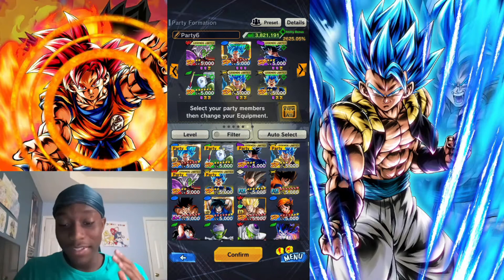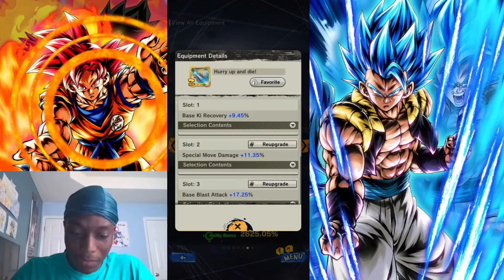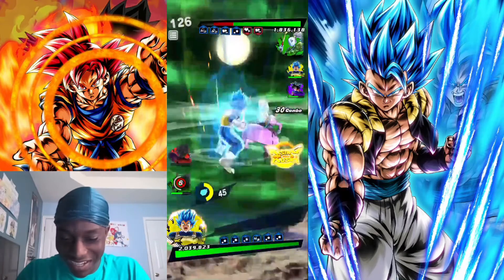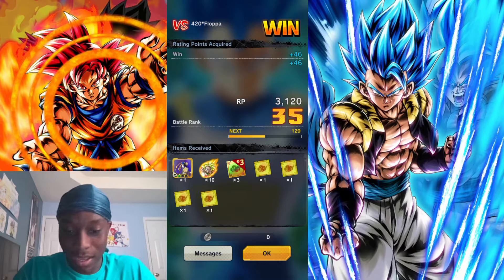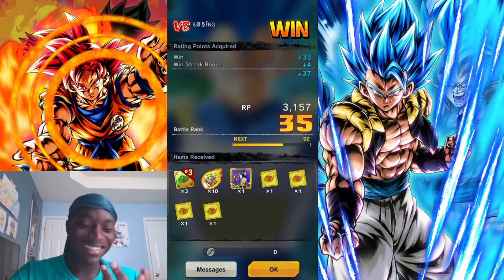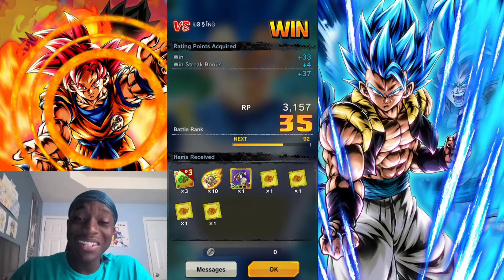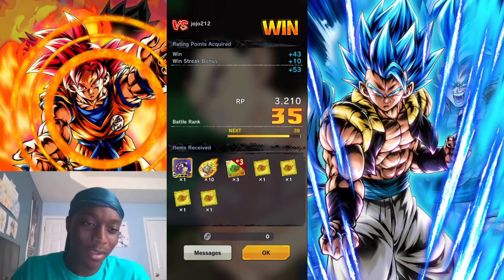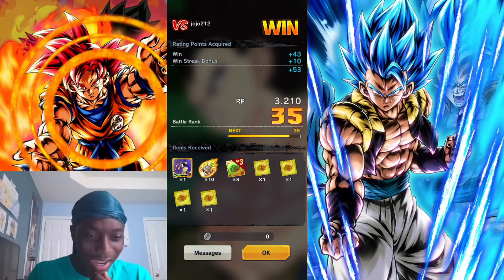Time To Use Evolution Blue Vegeta!!(Dragon Ball Legends LF SSB Evolution Vegeta Gameplay Showcase)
Title: Time To Use Evolution Blue Vegeta!!(Dragon Ball Legends LF SSB Evolution Vegeta Gameplay Showcase)

Ignore: dragon ball legends,dragon ball legends gameplay,db legends,dragon ball legends lf super saiyan blue evolution vegeta,dragon ball legends vegeta blue evolution,vegeta blue evolution dragon ball legends,dragon ball legends lf ssbe vegeta,super saiyan blue evolution vegeta,vegeta blue evolution db legends,lf ssbe vegeta showcase,lf evolution vegeta showcase,dragon ball legends legends limited ssbe vegeta,dragon ball legends lf super saiyan blue evolved vegeta,DB Legends,dragon ball legends,dragon ball legends gameplay,db legends,dragon ball legends lf super saiyan blue evolution vegeta,dragon ball legends vegeta blue evolution,vegeta blue evolution dragon ball legends,dragon ball legends lf ssbe vegeta,super saiyan blue evolution vegeta,vegeta blue evolution db legends,lf ssbe vegeta showcase,lf evolution vegeta showcase,dragon ball legends legends limited ssbe vegeta,dragon ball legends lf super saiyan blue evolved vegeta,DB Legends,dragon ball legends,dragon ball legends gameplay,db legends,dragon ball legends lf super saiyan blue evolution vegeta,dragon ball legends vegeta blue evolution,vegeta blue evolution dragon ball legends,dragon ball legends lf ssbe vegeta,super saiyan blue evolution vegeta,vegeta blue evolution db legends,lf ssbe vegeta showcase,lf evolution vegeta showcase,dragon ball legends legends limited ssbe vegeta,dragon ball legends lf super saiyan blue evolved vegeta,DB Legends,dragon ball legends,dragon ball legends gameplay,db legends,dragon ball legends lf super saiyan blue evolution vegeta,dragon ball legends vegeta blue evolution,vegeta blue evolution dragon ball legends,dragon ball legends lf ssbe vegeta,super saiyan blue evolution vegeta,vegeta blue evolution db legends,lf ssbe vegeta showcase,lf evolution vegeta showcase,dragon ball legends legends limited ssbe vegeta,dragon ball legends lf super saiyan blue evolved vegeta,DB Legends,dragon ball legends,dragon ball legends gameplay,db legends,dragon ball legends lf super saiyan blue evolution vegeta,dragon ball legends vegeta blue evolution,vegeta blue evolution dragon ball legends,dragon ball legends lf ssbe vegeta,super saiyan blue evolution vegeta,vegeta blue evolution db legends,lf ssbe vegeta showcase,lf evolution vegeta showcase,dragon ball legends legends limited ssbe vegeta,dragon ball legends lf super saiyan blue evolved vegeta,DB Legends,dragon ball legends,dragon ball legends,db legends,dragon ball legends,super saiyan blue evolved vegeta,db legends,vegeta super saiyan blue evolution dragon ball legends,super saiyan blue evolution vegeta dragon ball legends,dragon ball legends vegeta blue evolution,dragon ball legends evolution vegeta,dragon ball legends blue evolution vegeta,dragon ball legends ssgss evolution vegeta,vegeta ssj blue evolution db legends,super saiyan blue evolution vegeta,dragon ball legends,db legends,super saiyan blue evolution,dragon ball legends vegeta blue evolution,dragon ball legends lf super saiyan blue evolution vegeta,lf super saiyan blue evolution vegeta,dragon ball legends lf super saiyam blue evolved vegeta,legends,db legends evolution vegeta,super saiyan blue evolution vegeta dragon ball legends,vegeta,ssbe vegeta,legends evolution vegeta,gogeta blue,evolution blue vegeta